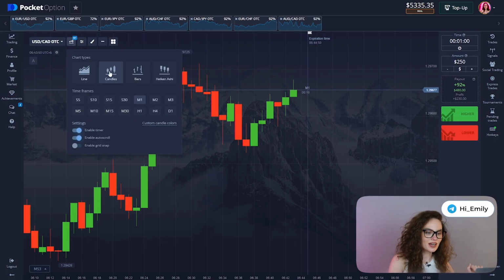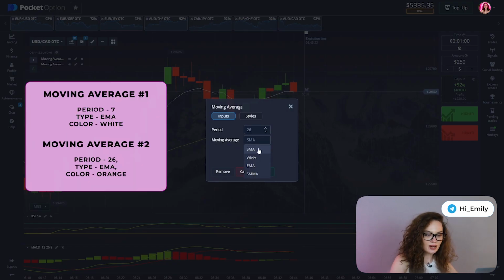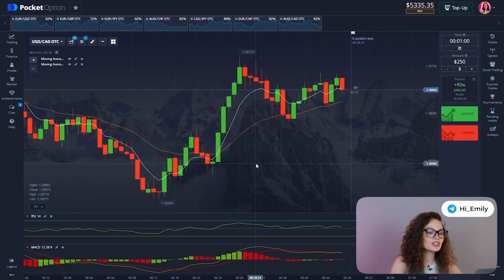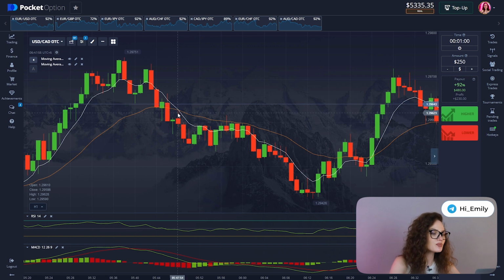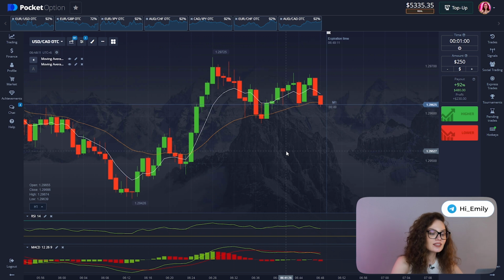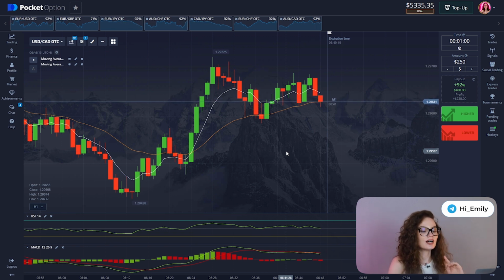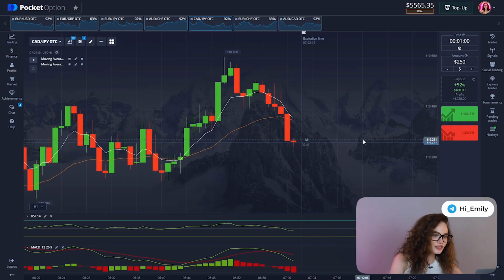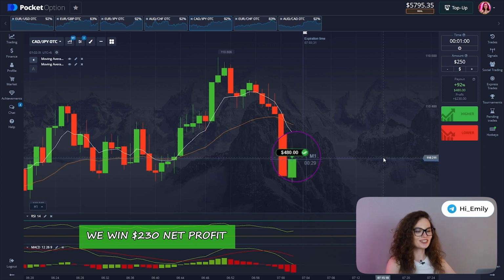Fast Winning Strategy for 1 Minute Binary Options Using Moving Average, MACD and RSI Indicators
Learn how to use the Moving Average, MACD and RSI indicators to create a fast winning strategy for 1 minute binary options. This strategy is easy to follow and can be used by traders of all levels. In this video, I will show you how to set up the indicators and how to use them to make trades. I will also provide some tips on how to improve your trading results.

we'll reveal an effective 1-minute binary options winning strategy using Moving Average, MACD, and RSI indicators. Discover how to leverage these powerful tools to maximize your trading potential and boost your chances of success in the fast-paced world of binary options. Join us as we break down the strategy step-by-step and provide valuable insights for traders of all levels.

Don't miss this opportunity to enhance your trading skills and achieve impressive results.

Times Code:
0:00 - Introduction
0:29 - Pocket Options Trading Guide
0:44 - How to use Moving Average, MACD and RSI Indicators
1:58 - Winning Strategies for pocket option
2:45 - Trading Guide for Money Management
3:23 - Live Trading Session
4:36 - Conclusion and Call to Action